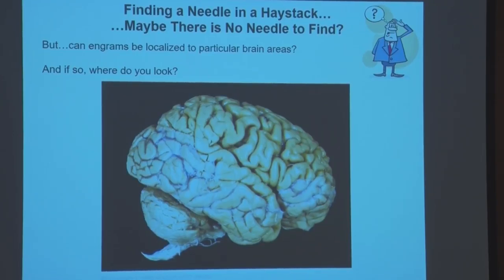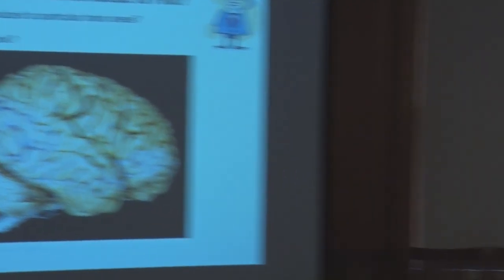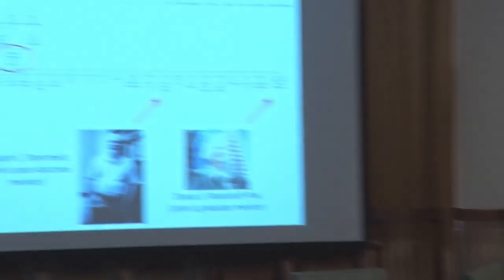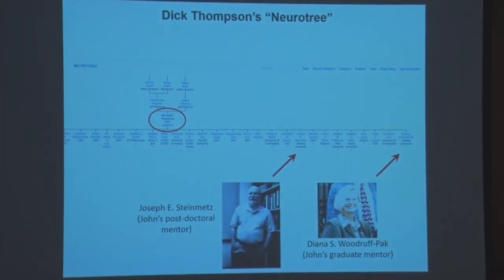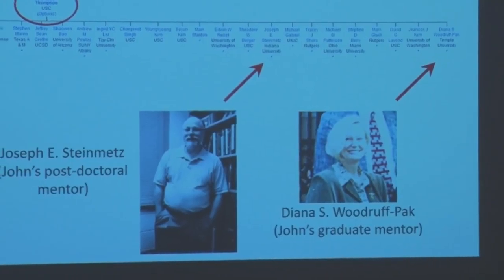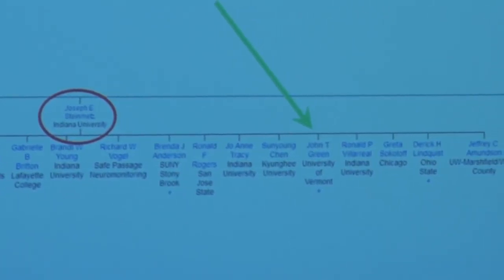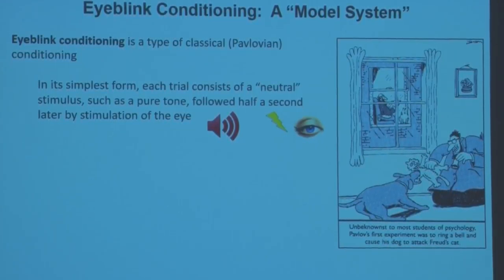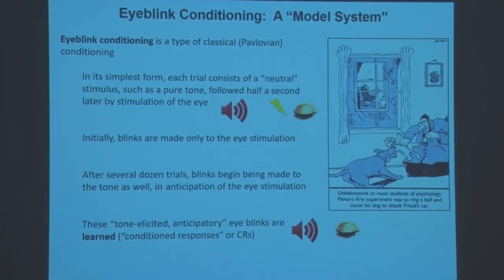"Simple Is Good: Learning and Memory in the Blink of an Eye"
Understanding how the brain learns and remembers has been a major goal of neuroscience for decades. This is a daunting challenge. For example, the human brain is estimated to be composed of over 100 billion cells and many trillions of connections. Further, neither the cells nor their connections are static; they are changing all of the time in response to experience.

Professor John Green, chair of the psychological sciences program will address one of the central questions of his research: where do we even begin to look for brain changes that are triggered by a particular learning experience?

Professor Green’s lab and many others have studied the learning-related involvement of relatively small numbers of brain cells in discrete brain areas.

Research on the cellular machinery supporting learning and memory is not only fascinating but is also critical for developing effective treatments for disorders of learning and memory.

John T. Green earned his Ph.D. from Temple University in 1998 and did his postdoctoral work at Indiana University. He has been a faculty member at UVM since 2003. His research interests are in the neurobiology of learning and memory. His work spans basic research in behavioral neuroscience, research with models of clinical conditions, and the beneficial effects of exercise on learning and memory. He has published over 40 peer-reviewed papers and several book chapters, and his work has been supported by grants from the National Institutes of Health, as well as from UVM.

The College of Arts and Sciences Full Professor Lecture Series was designed to recognize faculty newly promoted to full professor rank.